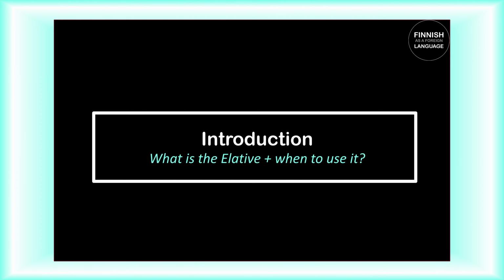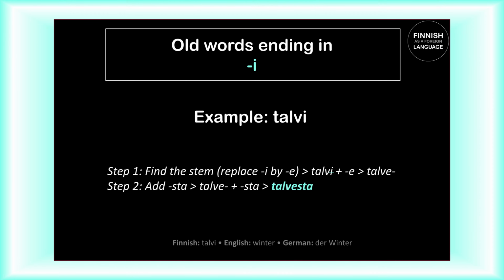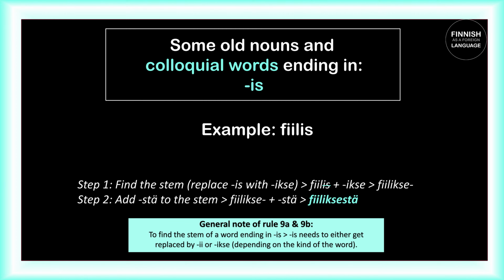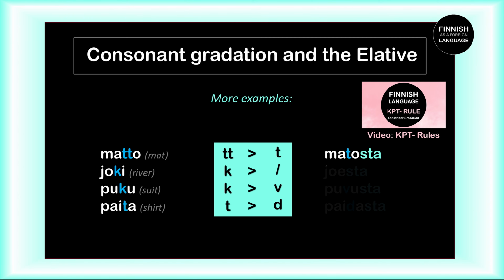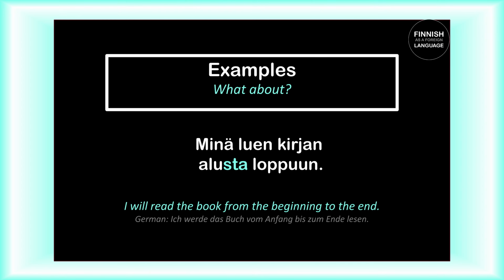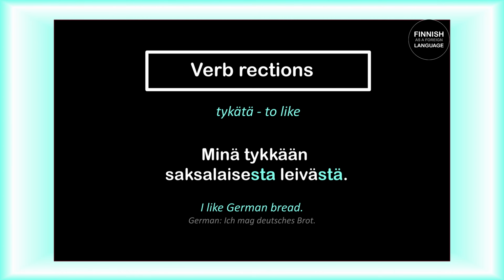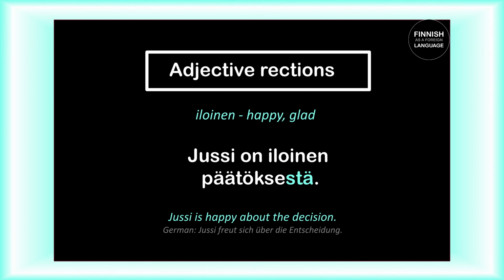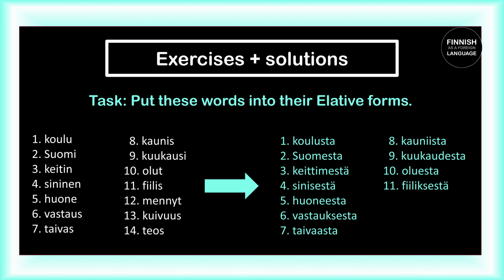LEARN FINNISH | ELATIVE CASE (WITH EXAMPLES)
I also share all the tips and secrets that will help you on your Finnish language journey. You can also visit my Instagram- page to learn Finnish on a daily basis - with English and German translations.